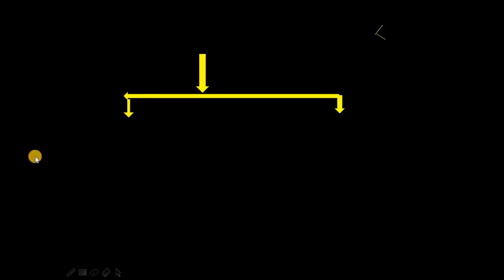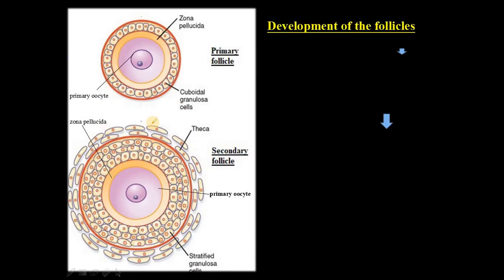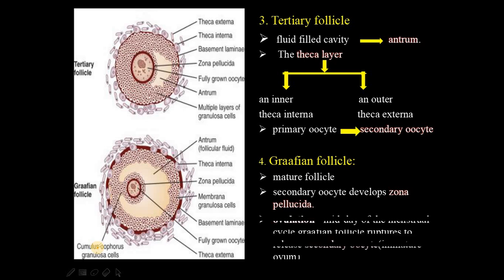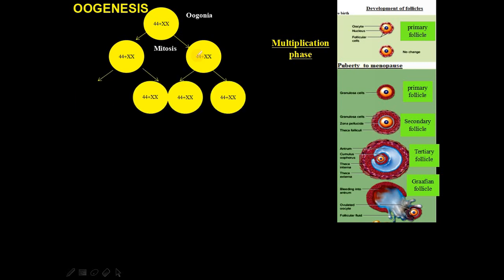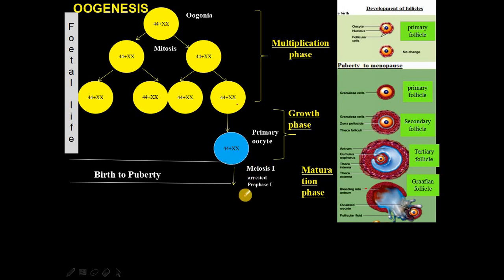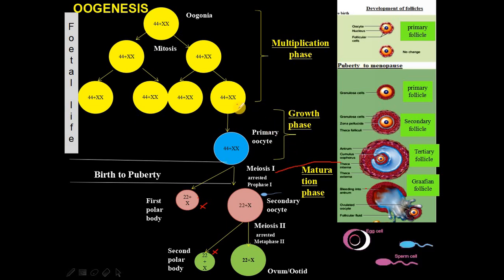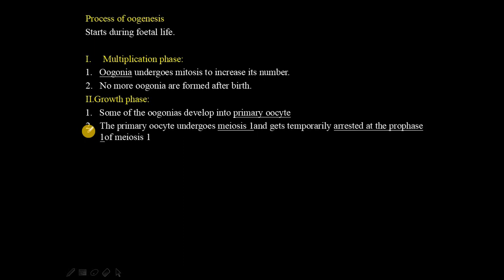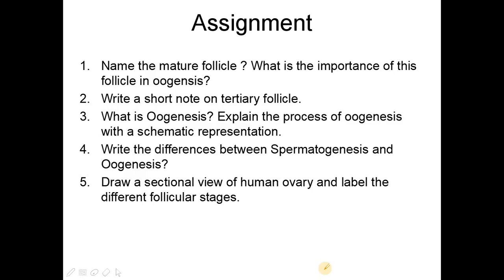Human Reproduction - Oogenesis PUC II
Oogenesis is the process of formation of haploid ovum(female gamete) from diploid oogonia(mother cell) in the ovary.